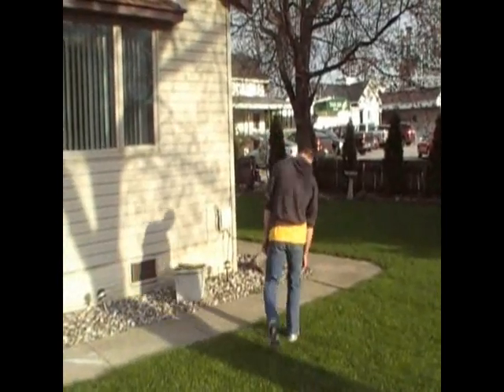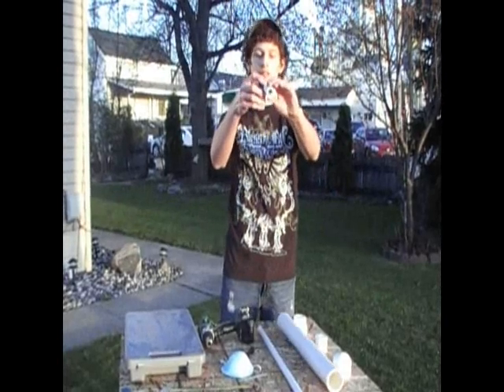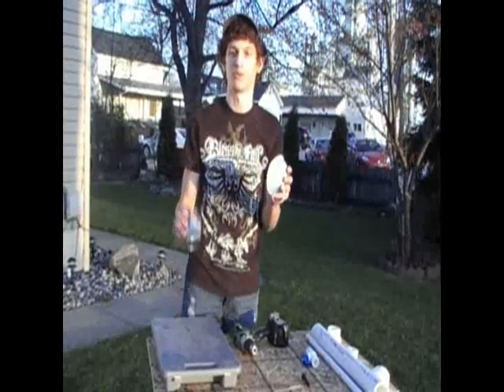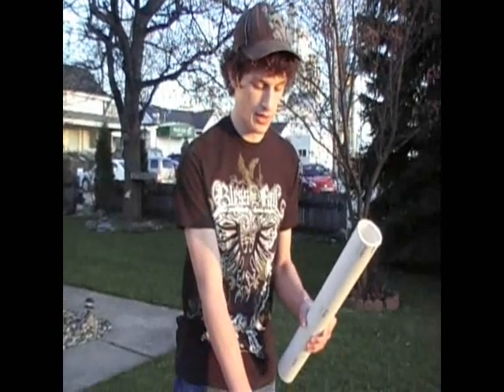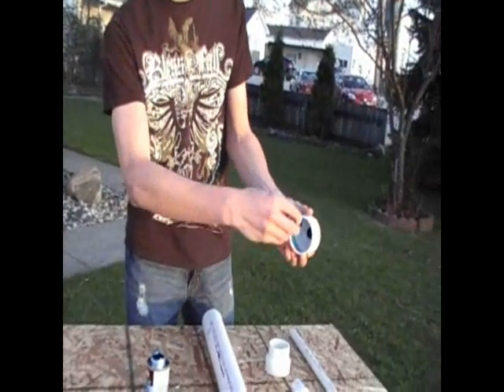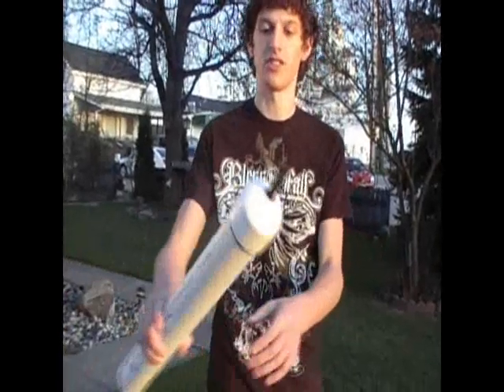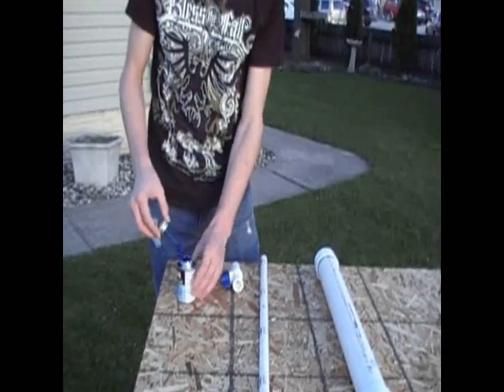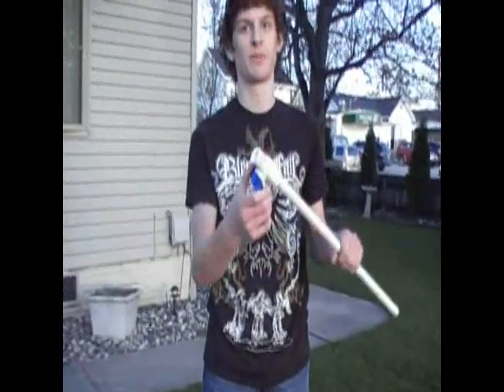How to Build an Air Cannon (Part 1)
I am not responsible for anything that may happen during or as a result of building this.